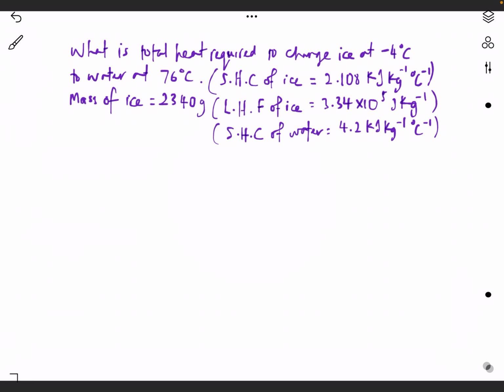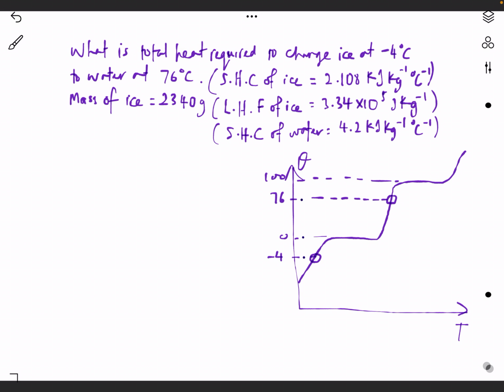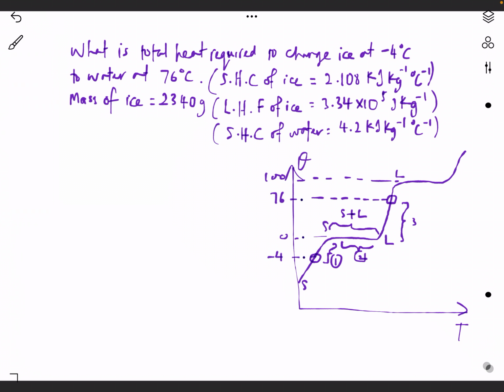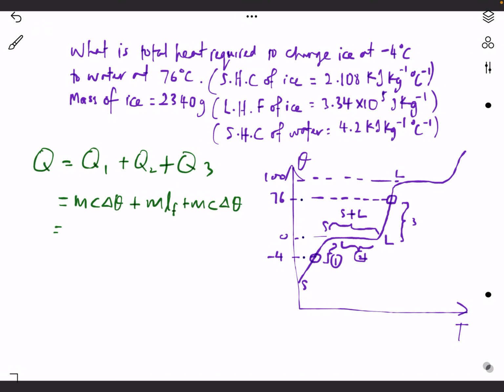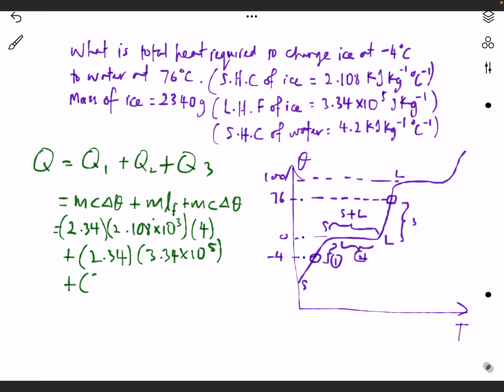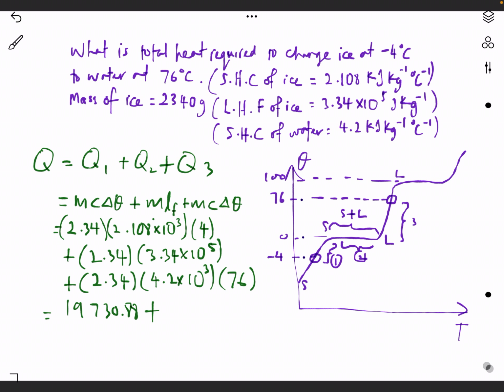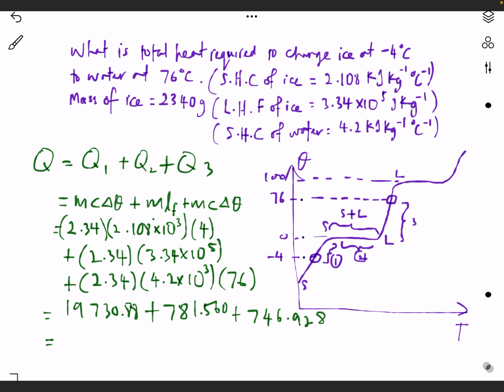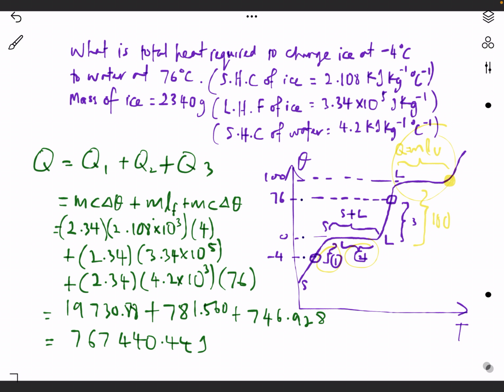Latent heat calculation Part 1 | SPM